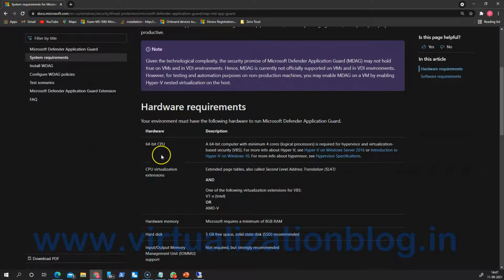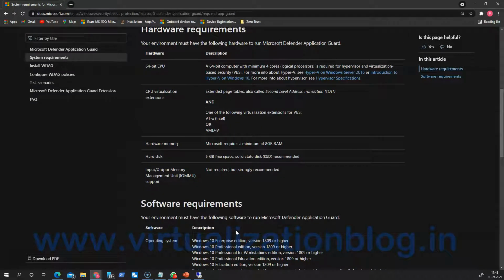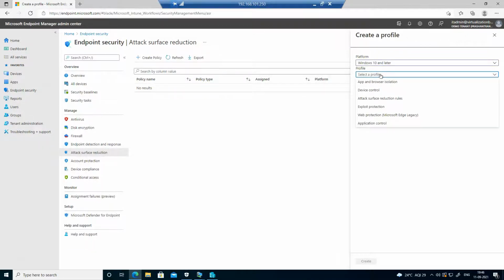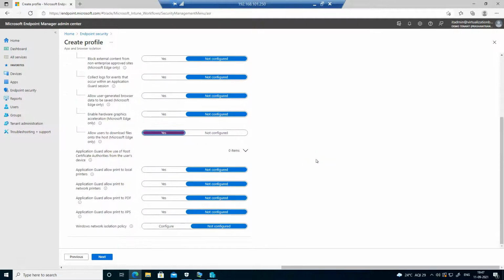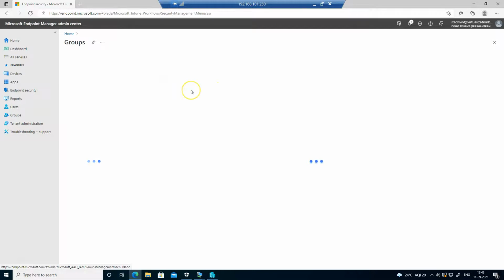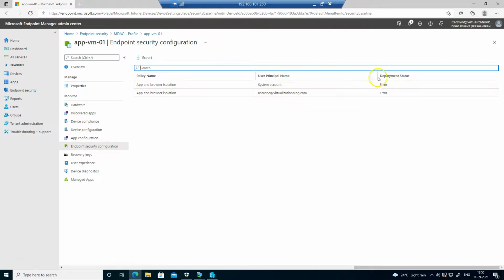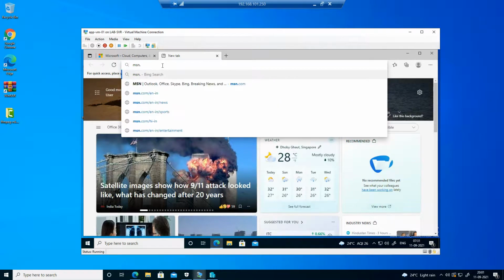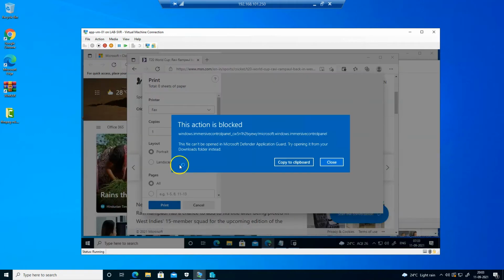Configuring Microsoft Defender Application Guard using Microsoft Endpoint Manager (Intune)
In this Video I am going to discuss and demonstrate about How you can configure, Microsoft Defender Application Guard on a Windows 10 Client using Microsoft Endpoint Manager.

00:00 - Introduction
00:18 - Why do we need Microsoft Defender Application Guard
00:58 - How Microsoft Defender Application Guard works
02:12 - Ways to configure Microsoft Defender Application Guard.
02:38 - System Requirements
05:09 - Demo
10:24 - Validation of Impact of Configuration on Windows 10 devices
12:47 - Thanks

Reference Documentation